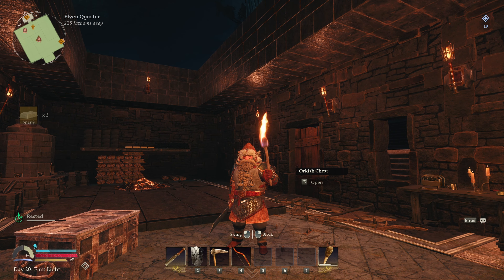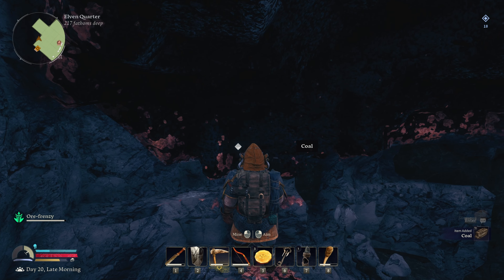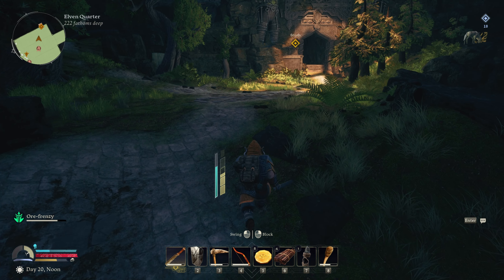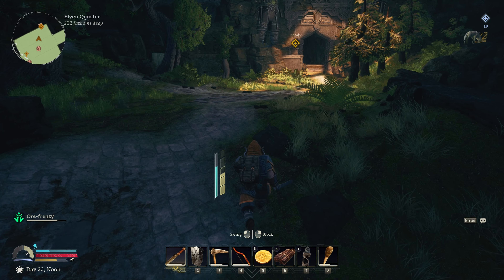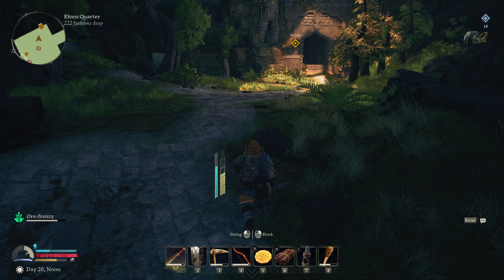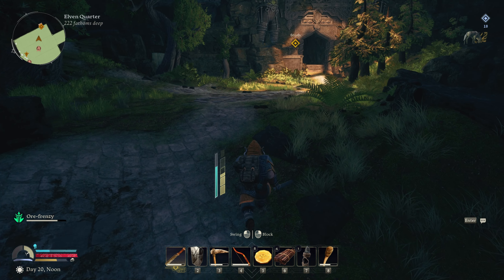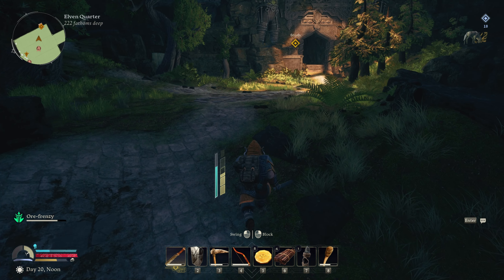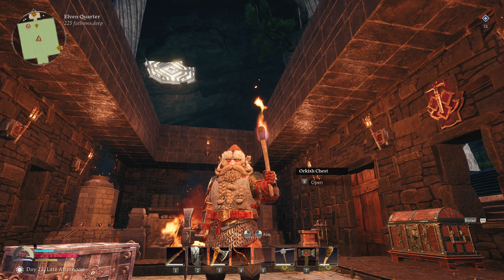Return to Moria - Ep.8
Summoned to the Misty Mountains by Lord Gimli Lockbearer, we take control of a company of Dwarves tasked to reclaim the lost spoils from the Dwarven homeland of Moria, known as Khazad-dûm, in the depths below their very feet. We play as Finn of Erebor, whose kin dwell in the halls of Erebor, beneath the Lonely Mountain.
PC Specs:
CPU: AMD Ryzen 9 5950X 16 Core 32-Thread
CPU Cooler: Dual Fan Vetroo V5
GPU: GeForce RTX 4090 24GB GDDR6X OG OC Edition
Motherboard: GigaByte x570 Aorus Elite
RAM: Kingston Fury Beast 128GB DDR4 CL16
Case: Zalman i3 ARGB Vision ATX Mid Tower 4 Fan
Mouse: Redragon M612 Predator 8000DPI
Mic: Yotto YCM-700-01
Power Supply: GameMax 1300W, 80+ Platinum
Recording Software: OBS Studio
Editing Software: Davinci Resolve 19.1